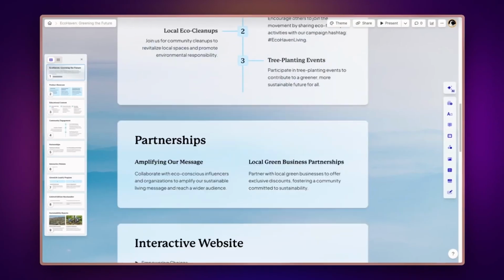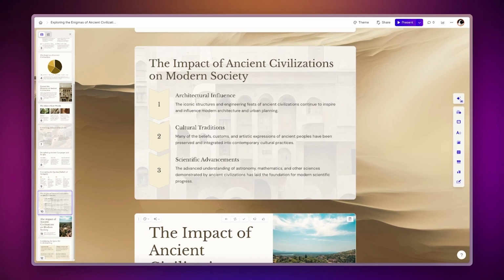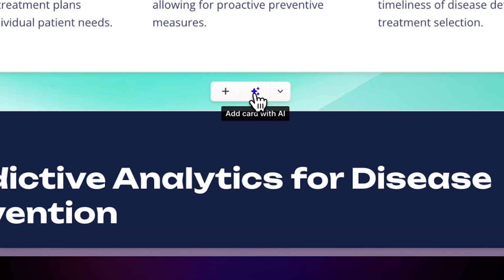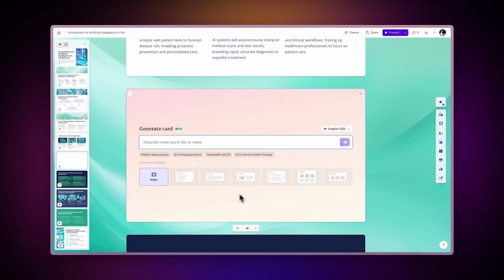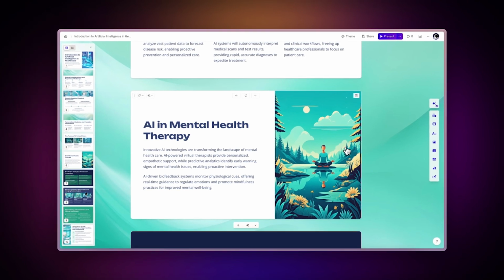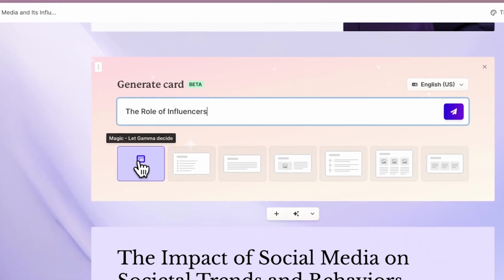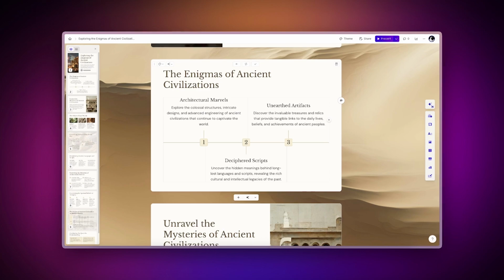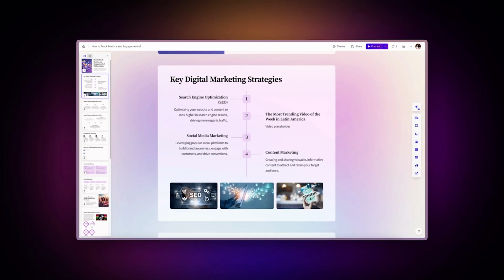Add slides to your presentations with AI | AI Card Generator | Gamma Tutorial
Unlock the power of AI with the new AI Card Generator from Gamma! In this video, we will guide you through creating stunning presentations, documents, and websites in just minutes. Whether you're looking to enhance your existing files or start from scratch, our AI Card Generator simplifies the process of adding more pages or cards to your projects.

Discover how to access the AI Card Generator, use prompts or suggested topics to bring your ideas to life, and select from a variety of templates that make your cards visually appealing. With quick tips on specifying formats and layouts, you'll learn how to make your content stand out effortlessly.
Join us to explore how Gamma’s AI can save you time and help you create engaging content without the hassle of design.

Timestamps:
00:00 - Intro
00:20 - Accessing the AI Card Generator
01:02 - Templates
01:22 - Quick Tip
01:39 - Outro